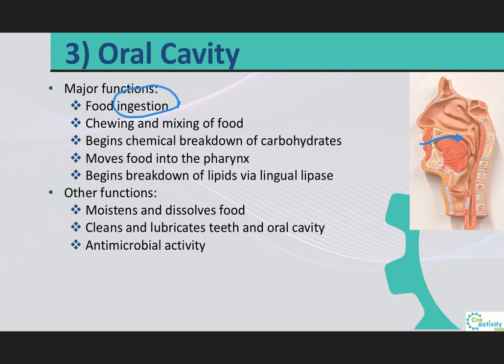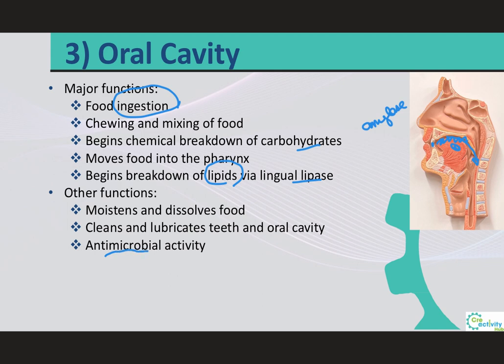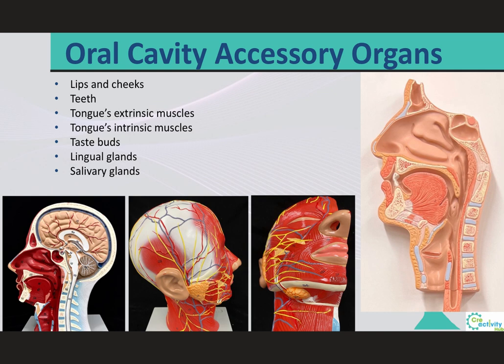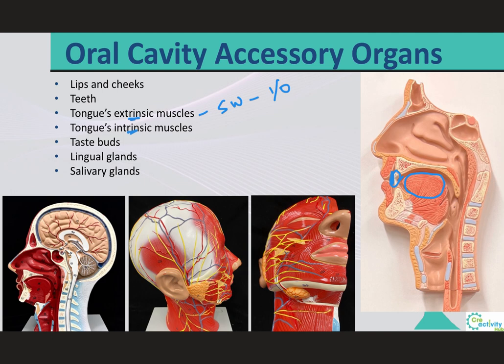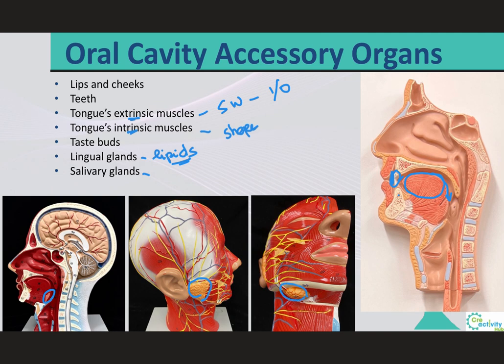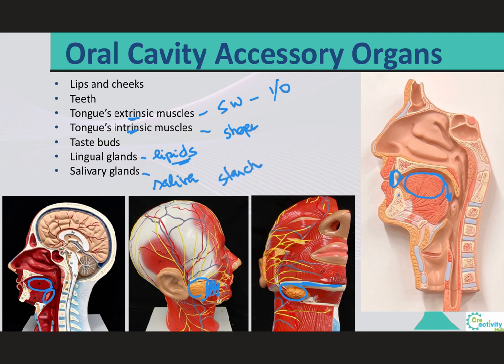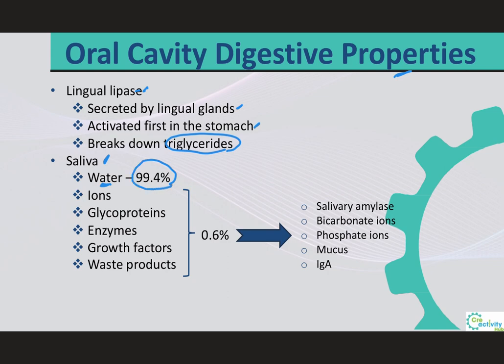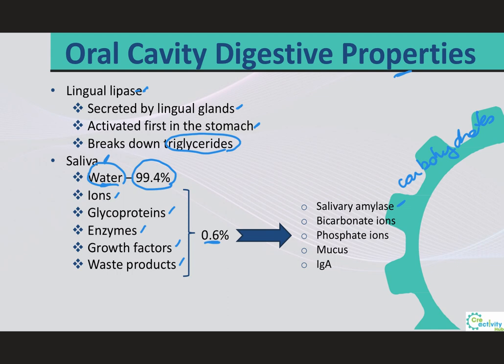9. A & P II LO3 Digestive Functions of Oral Cavity